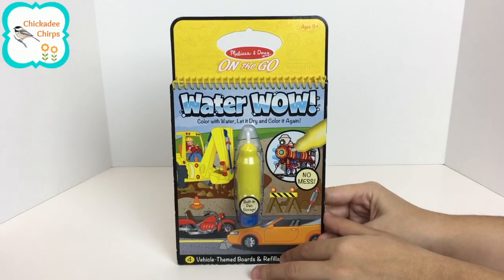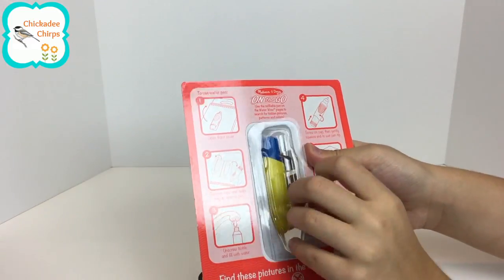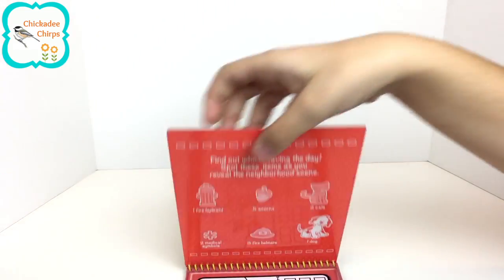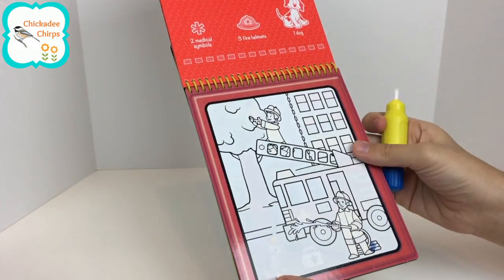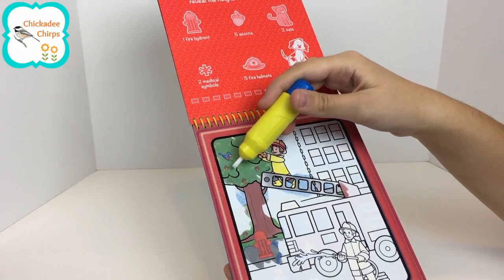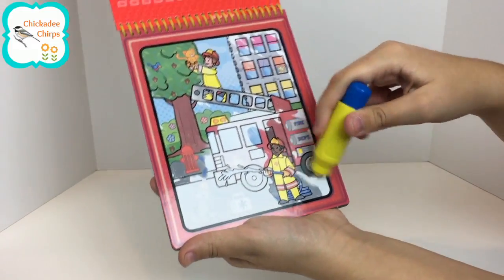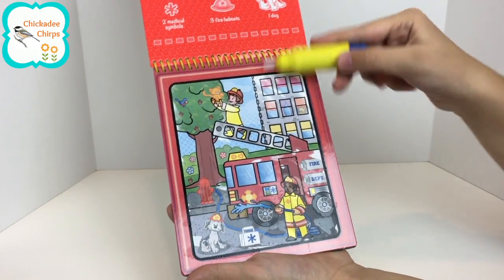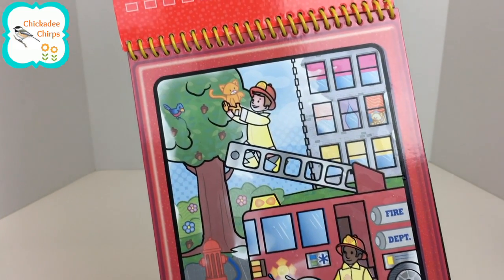Melissa & Doug Water Wow On The Go Painting Set | ChickadeeChirps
Join us at Chickadee Chirps as we try out our new Melissa & Doug Water Wow On The Go Painting Set! Come help us find the hidden pictures.